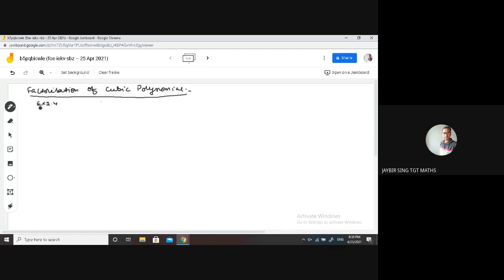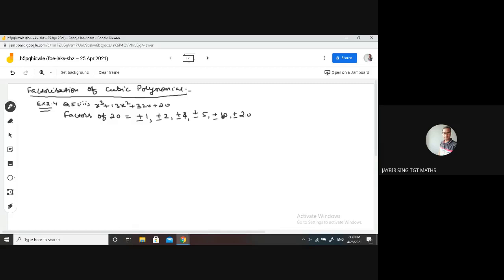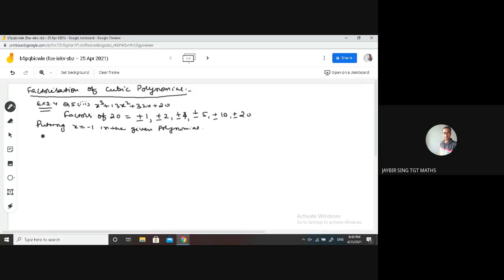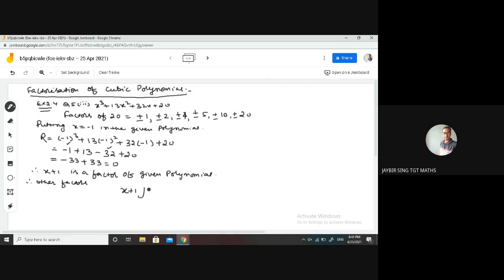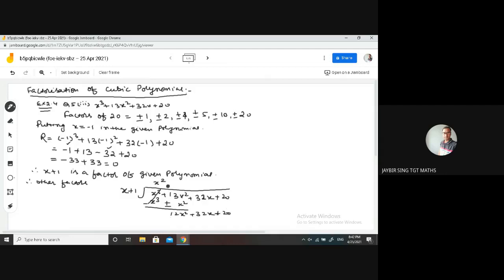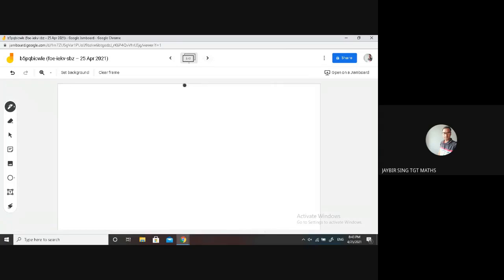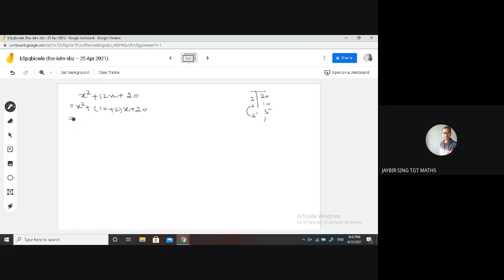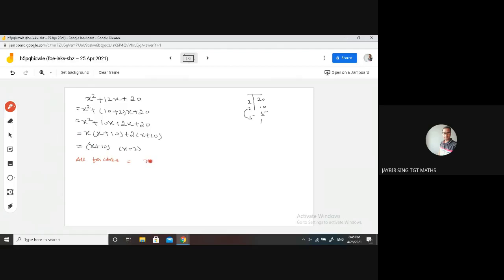Factorization of Cubic poynomial class IX by Jaybir Negi